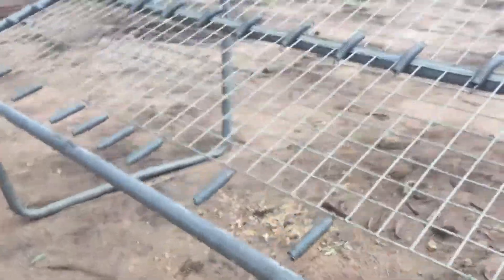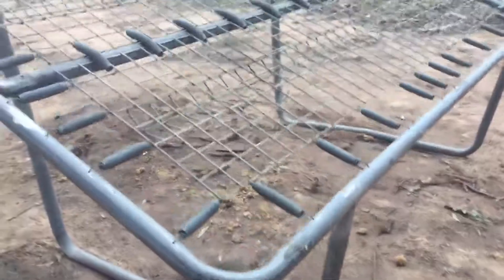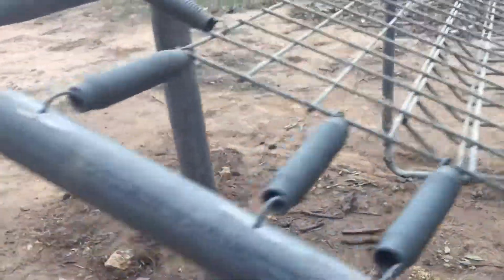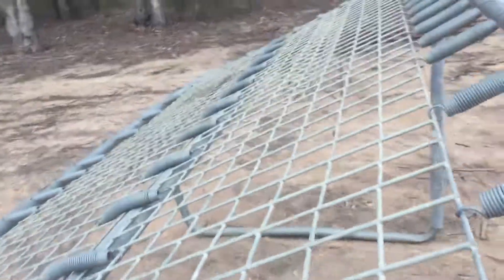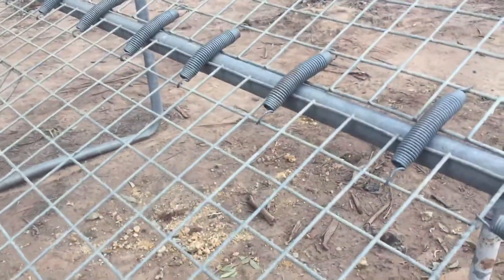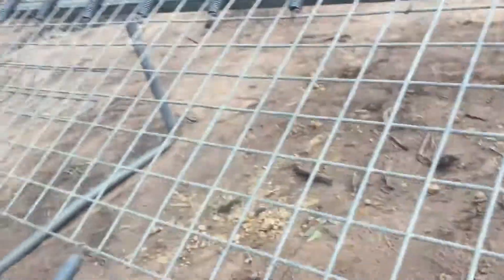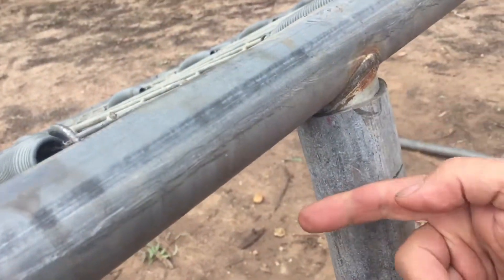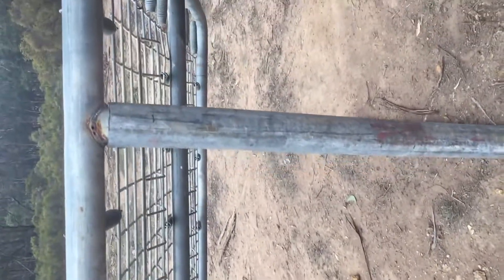DIY Soil Screener from a trampoline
Just a project I came up with a while back to solve a problem, it does work with a few tweaks. I'll do another Video in a few weeks now its been in service for a while.

It cost next to nothing only had to purchase finer sheet of mesh to grade the soil and increase the slope angle so material would run off it, the only recommended improvement would be to add a shaker motor but there is no power on the bush block. So we give the odd bounce with the tractor bucket.